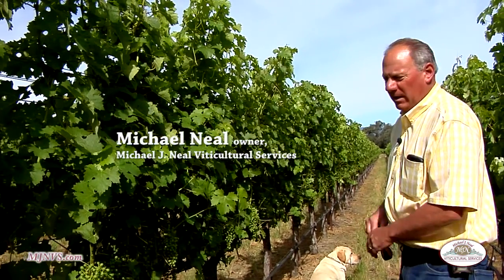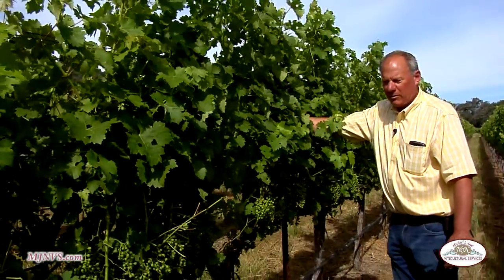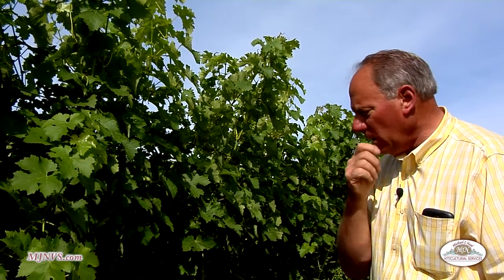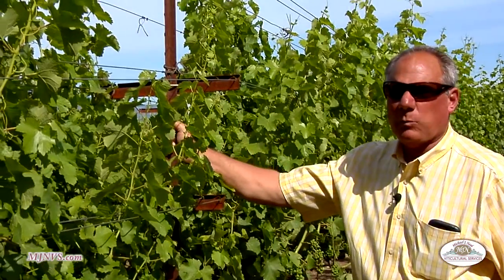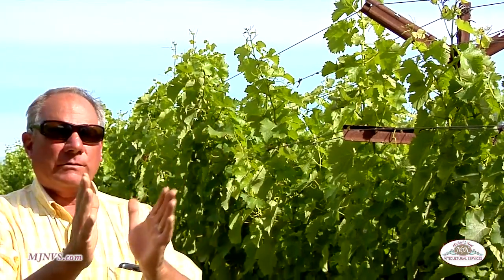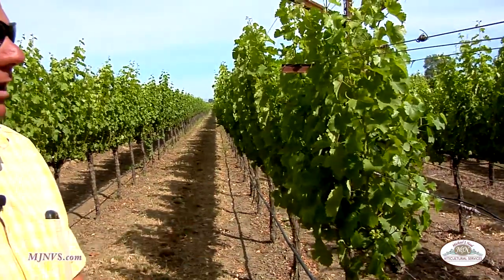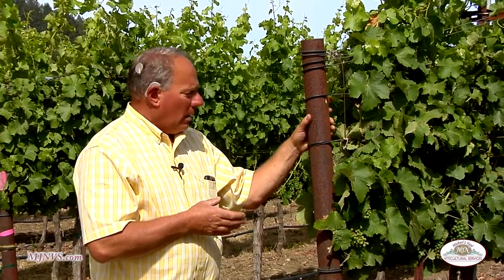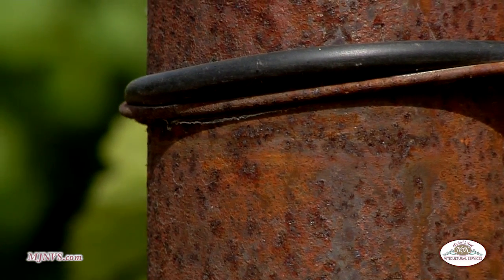The importance of starting your vineyard with a strong, stable Trellis System